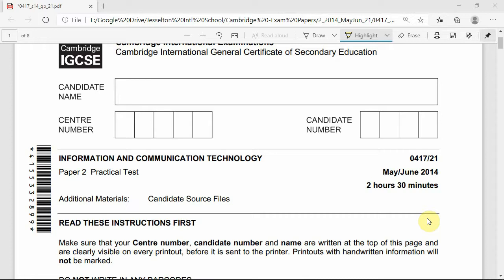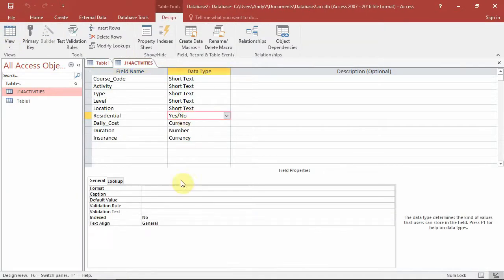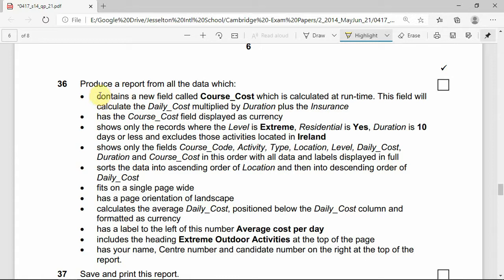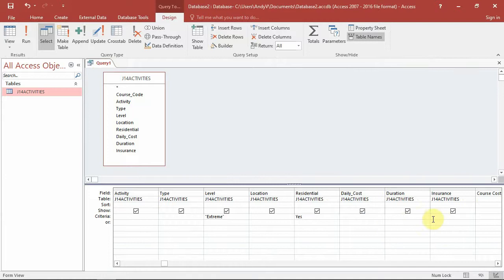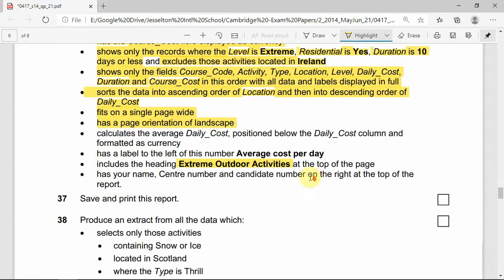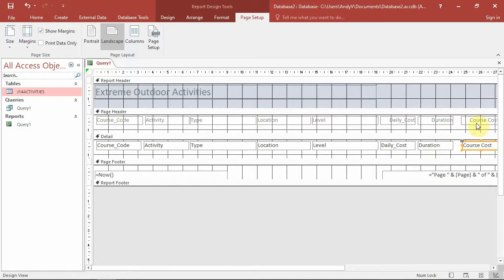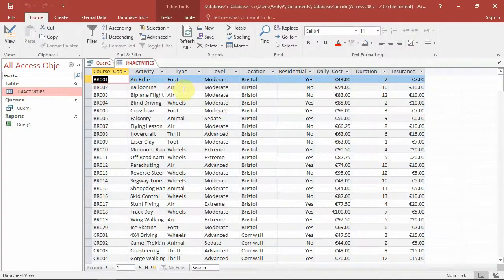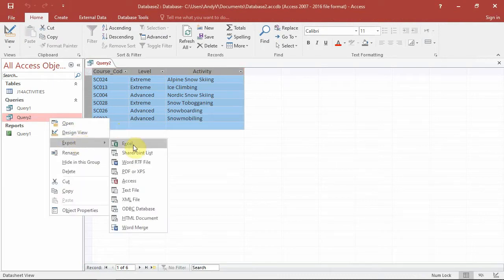0417 May Jun Paper 21 Database Cambridge ICT Exam Paper Tutorial